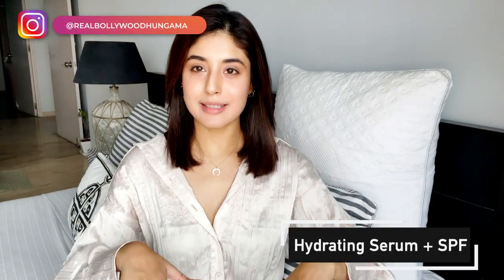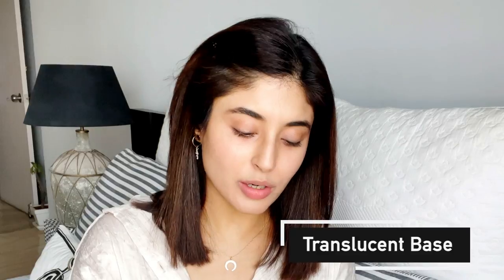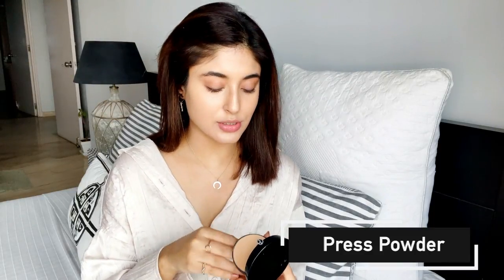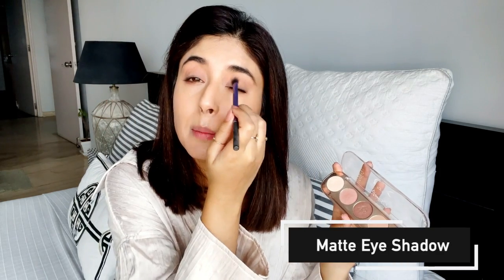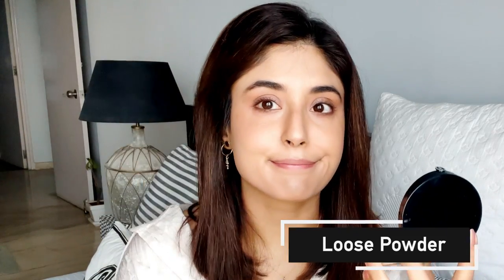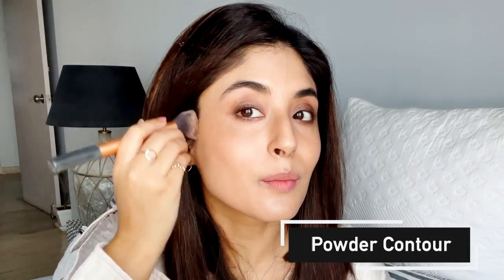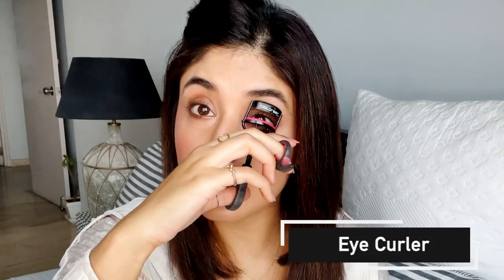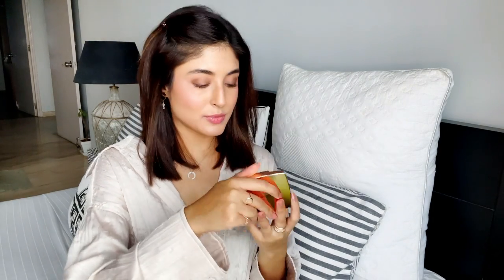Get Dewy Glam With Kritika Kamra under 10 minutes | Beauty Talk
KritikaKamra talks about her makeup routine and choices in detail and discusses her favourite trends, exclusively with Bollywood Hungama.